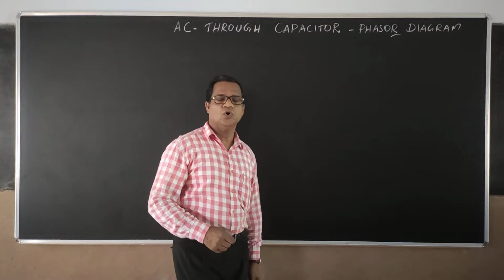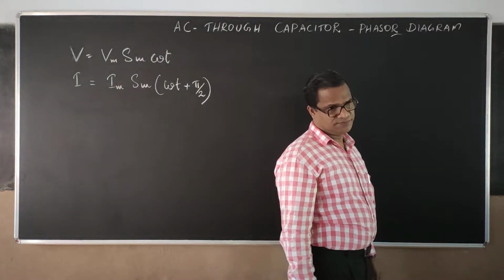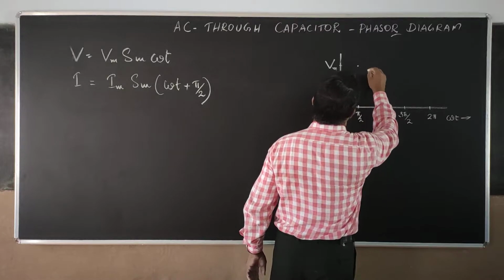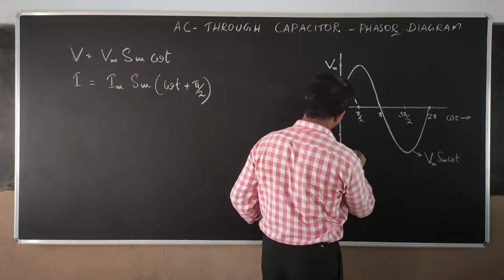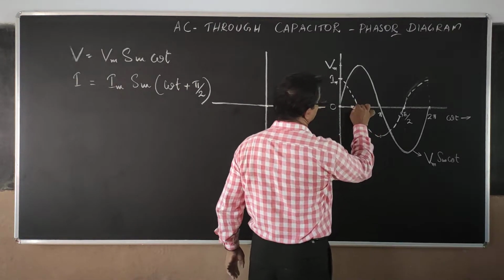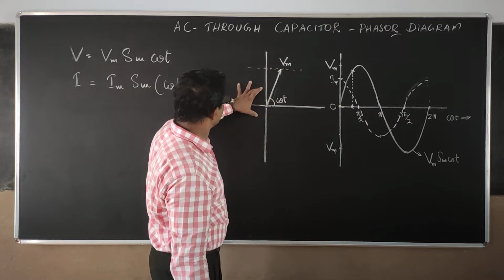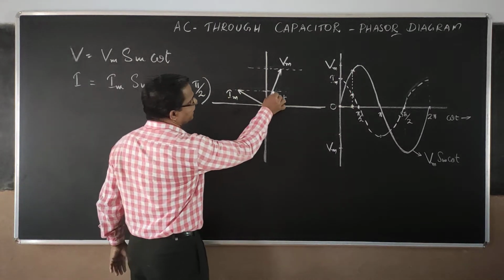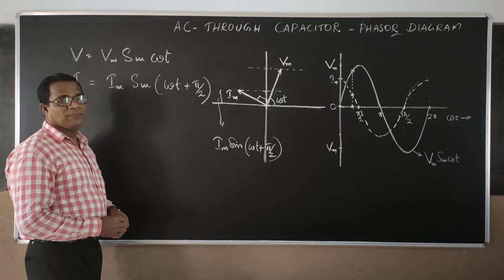Rj/Physics XII/Alternating current 11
Phasor diagram for AC through Capacitor